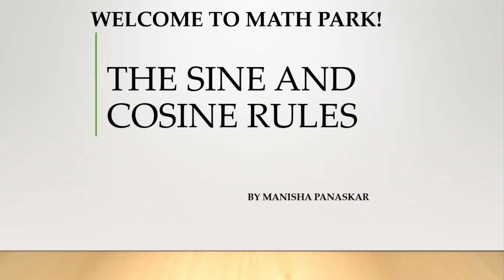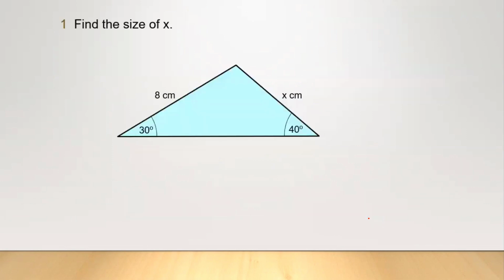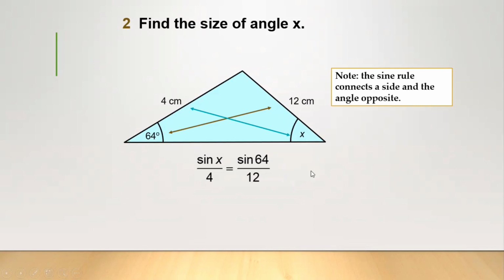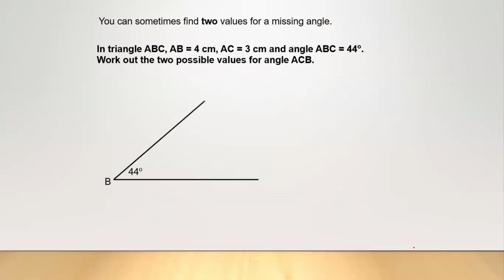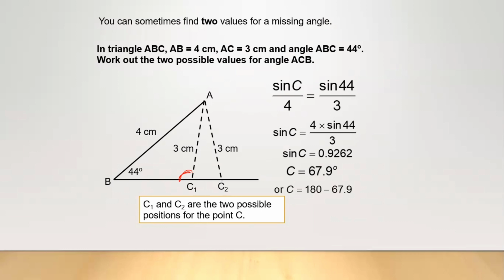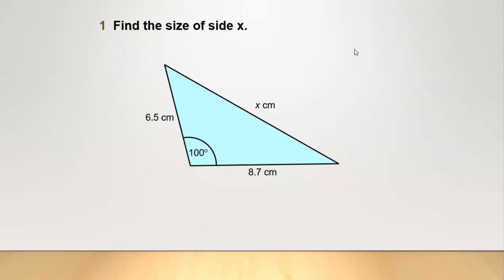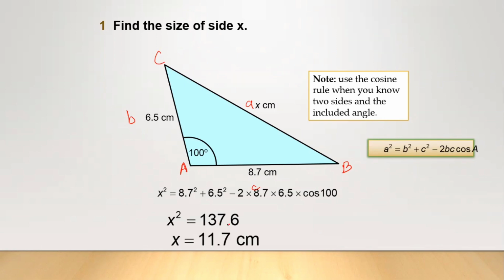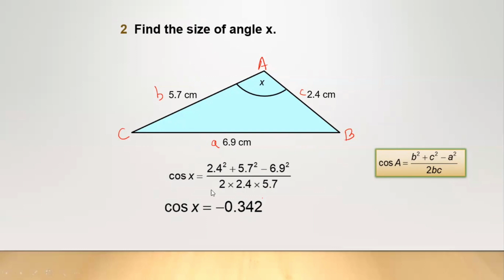Sine and Cosine Rule# Cambridge IGCSE